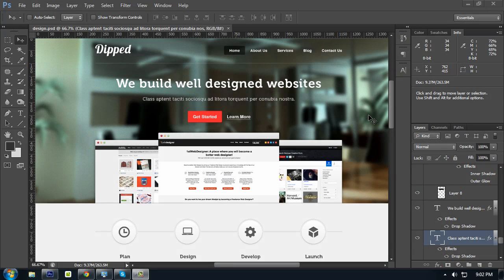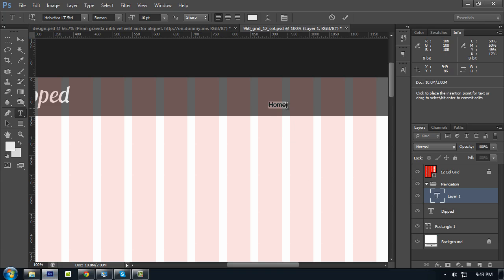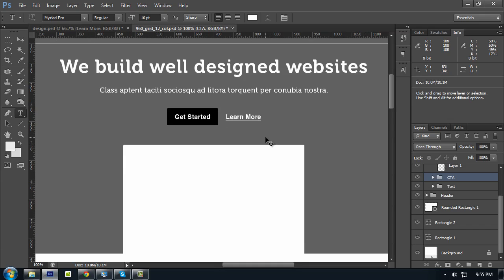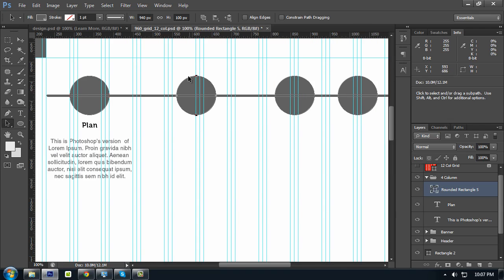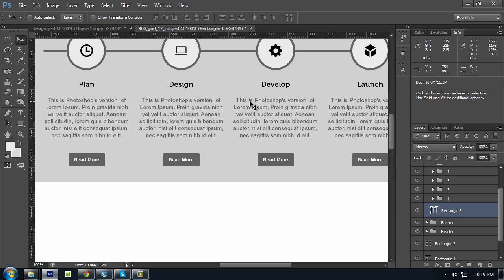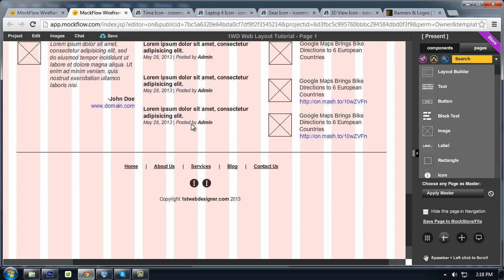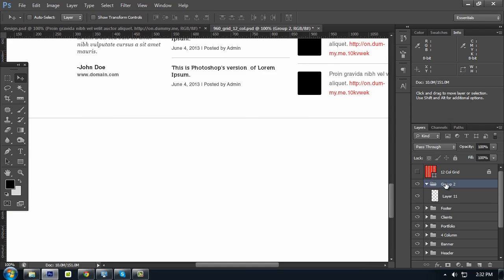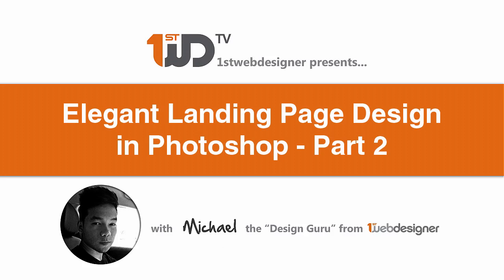How To Create a Website Layout With Photoshop From Wireframe [Part 2]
Oh and if you want to go in depth, check this guide out (more than 12k word ultimate guide).
PSD to HTML Tutorial: The Only Guide You Need in 2015

Wireframe to Photoshop

Basing on our wire frame, we will start transferring it into Photoshop to have a much clearer vision of what exactly the website layout will look like. What’s good about doing this is we can focus only in placing the elements like buttons, text headings, and paragraphs in the right position and the right size.

View the original article with working demo and resource files